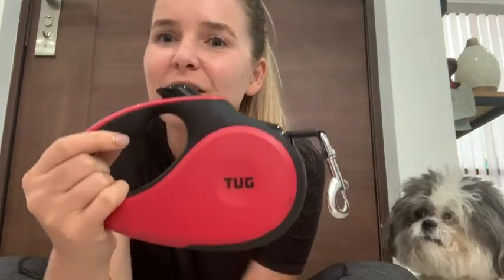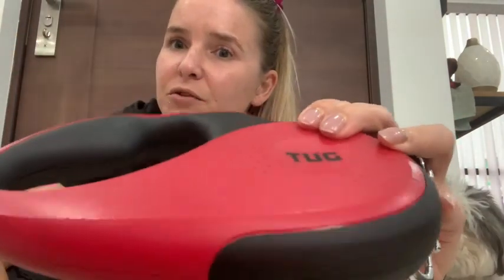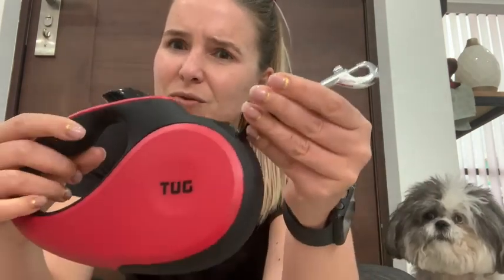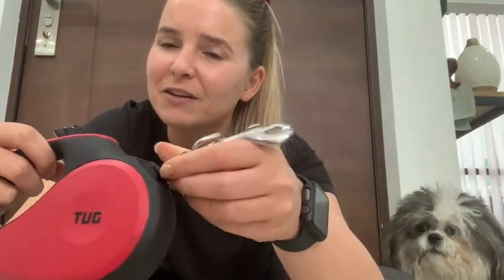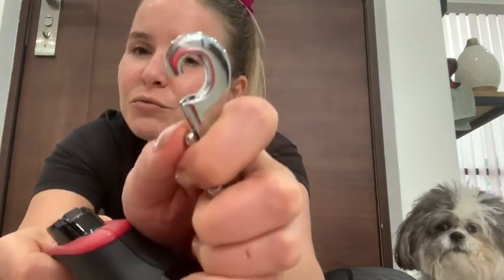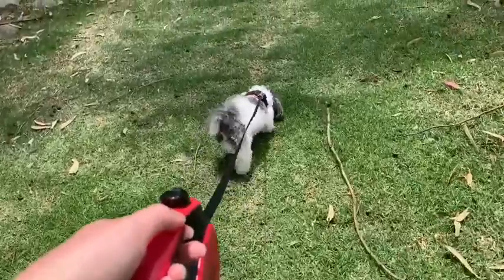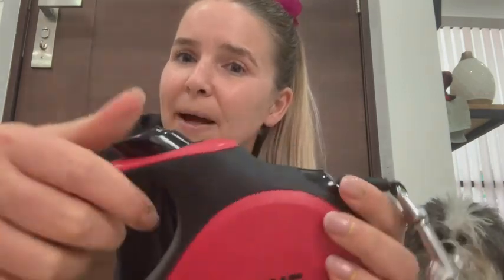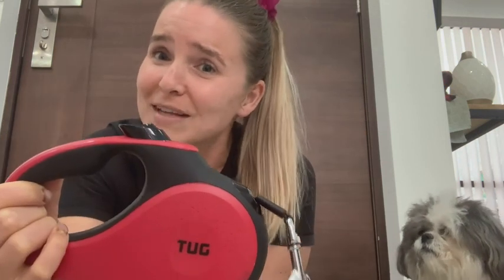Our Point of View on Tug 360 Tangle-Free Dog Leashes From Amazon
ABOUT THIS PRODUCT:Small Leash is Suitable for Dogs Under 35 lbs; Medium For Dogs Under 55 lbs; Large For Dogs Under 110 lbs; Retractable Leashes Not Suitable For Chewing
16 ft Tape Leash With Easy-Adjust Retraction; Tangle Free 360 Degree Tape Movement
Quick Lock And Unlock Feature - Easy Roll-On and Roll-Off With Your Thumb
Super Comfortable Grip For Those Long Walks! Ergonomic Anti-Slip Handle
Heavy Duty Internal Coil For Consistent Retraction